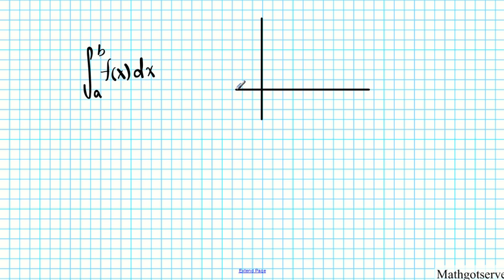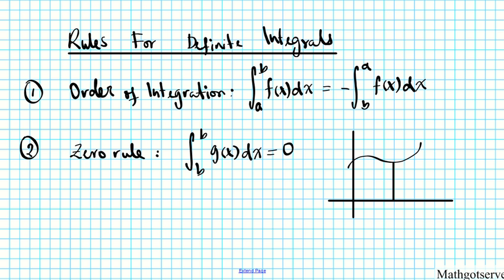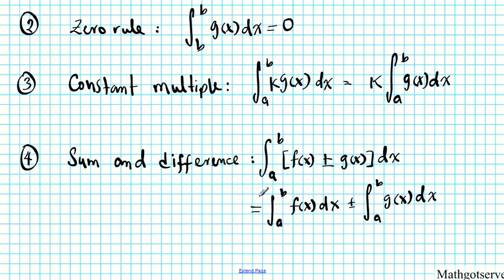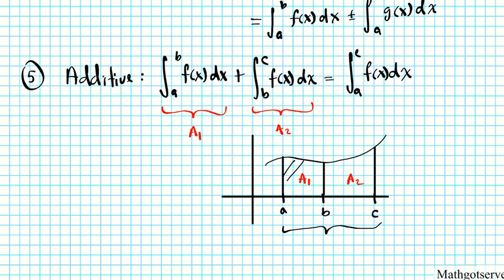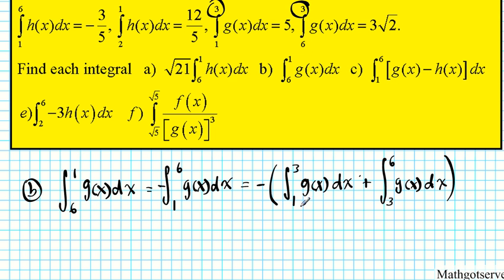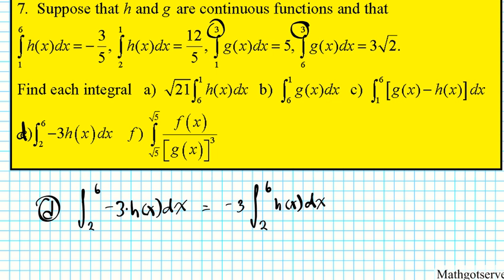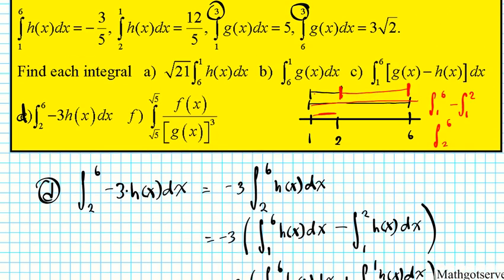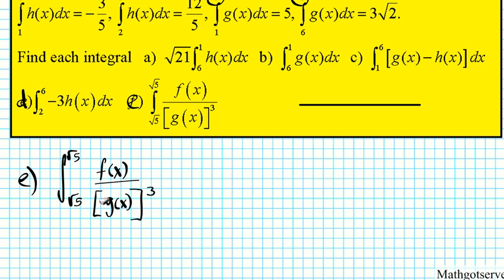Integration Review Part IV Rules for Definite Integrals